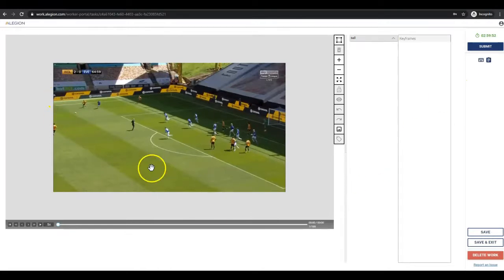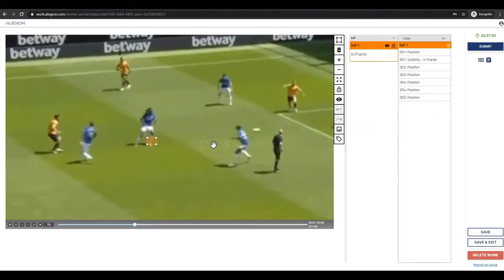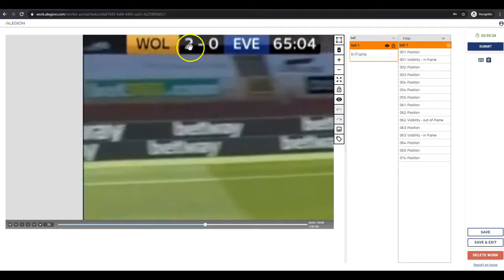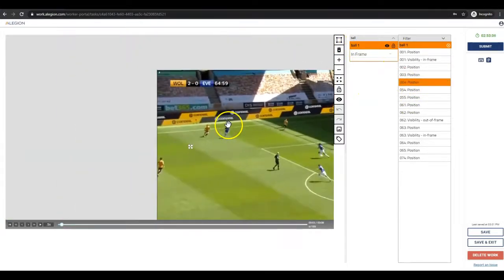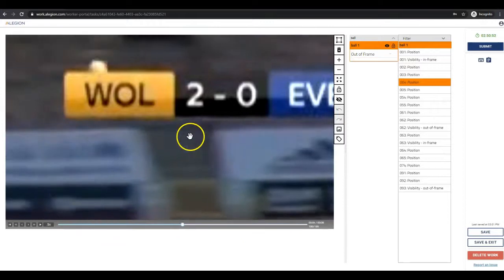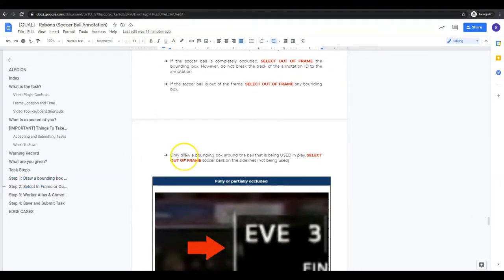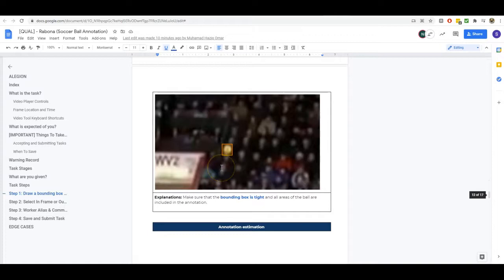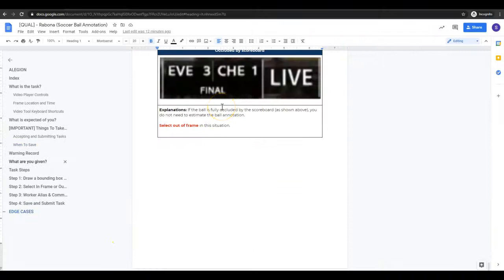Rabona: Soccer Ball Annotation Qualification Training Video